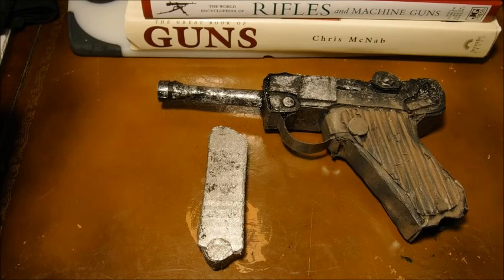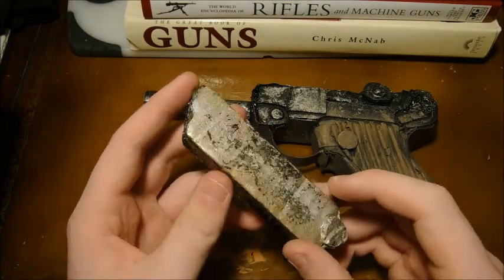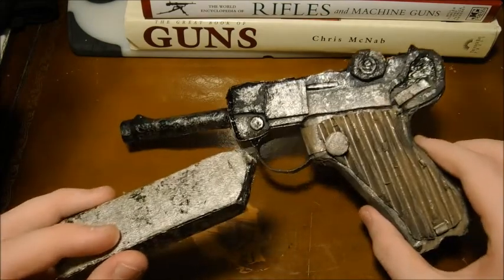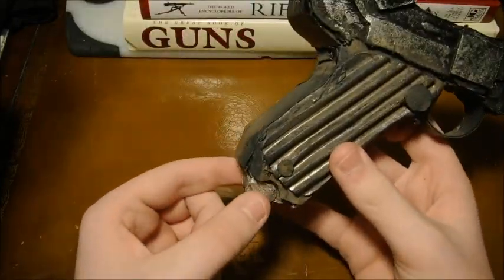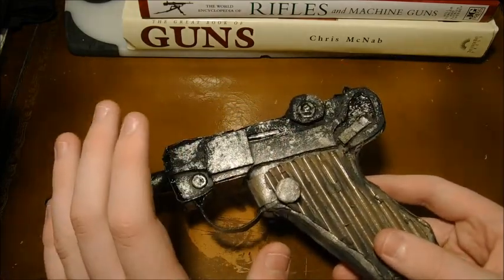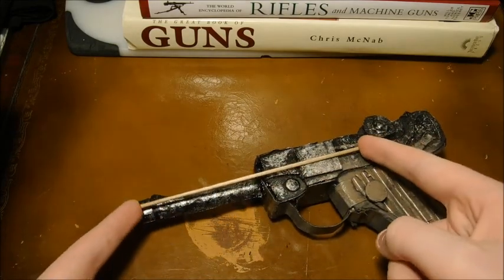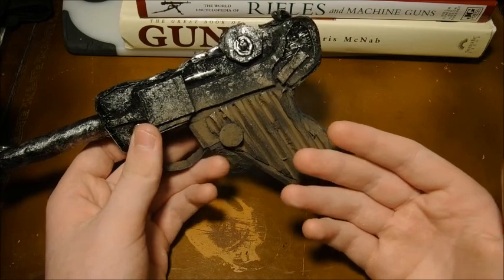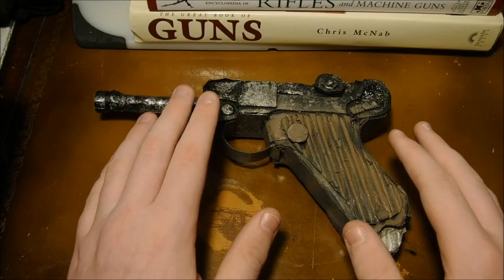Cardboard Luger P08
In this video BlueFlame414 shows you his cardboard Luger P08.
If we get 10 comments and/or 10 likes, we will make a tutorial.

BlueFlame414 and Lintel LinkTV